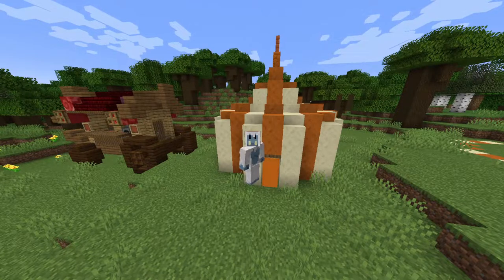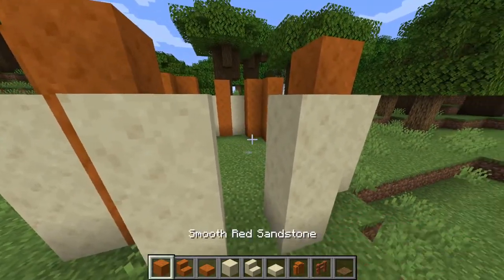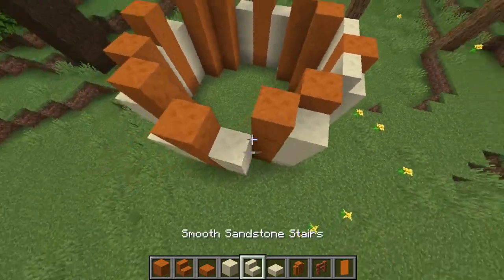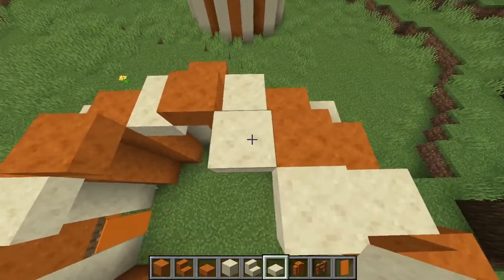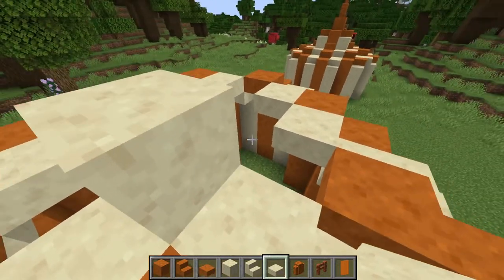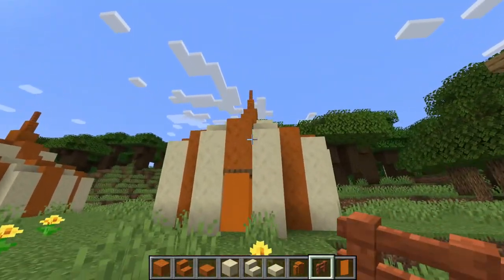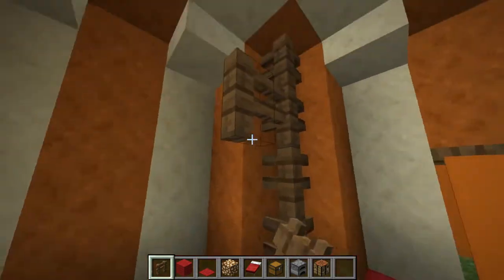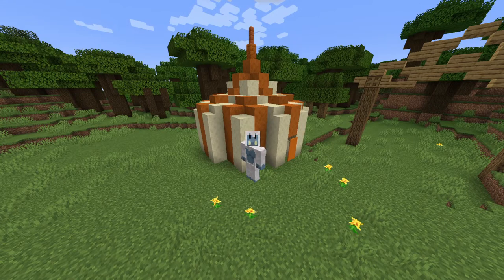How to Build a Pointy Minecraft Tent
Social Medias